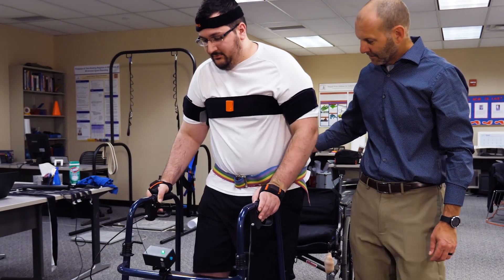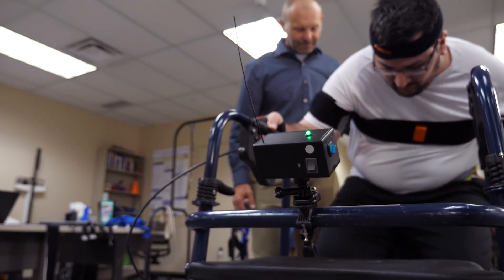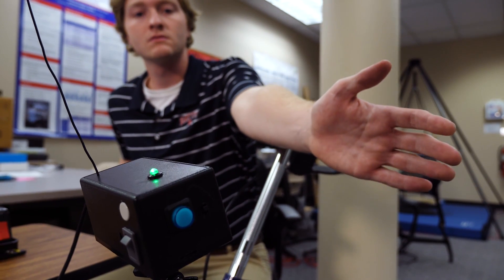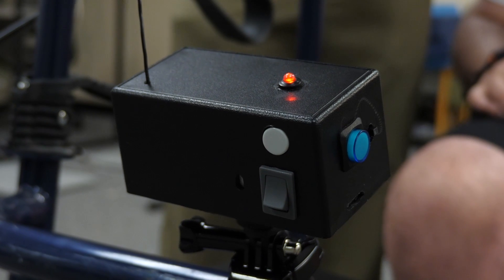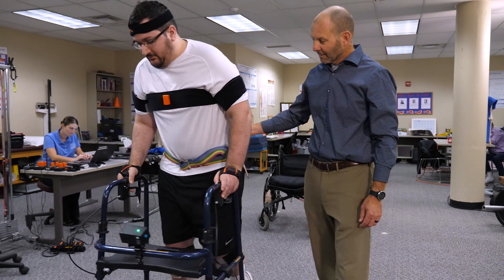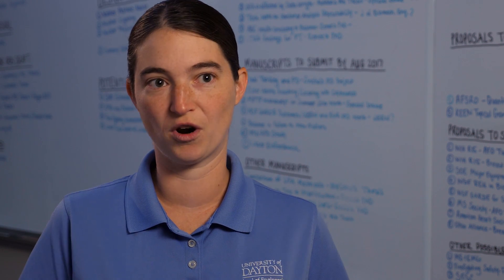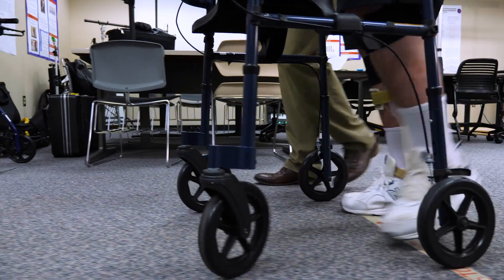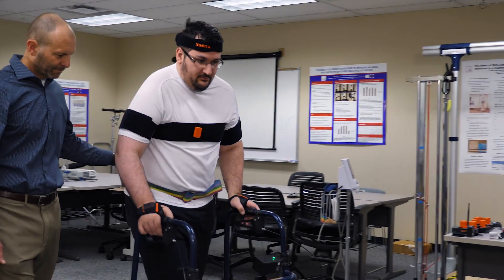Designing a Smarter Walker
An interdisciplinary team of researchers at the University of Dayton is developing a posture monitor to help people use walkers properly, preventing falls and injuries. This device is one element in the development of a SmartWalker, an effort to foster increased independence and health outcomes for older adults.

The research is supported by the STEM Catalyst Initiative which was created to invest in and support faculty and student STEM research at the University of Dayton.